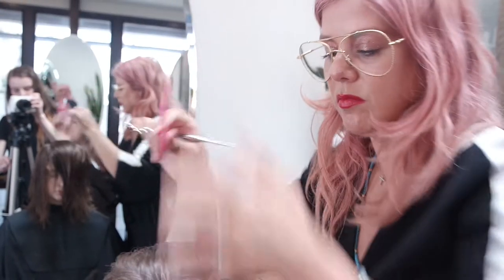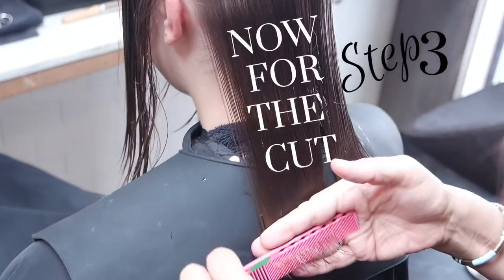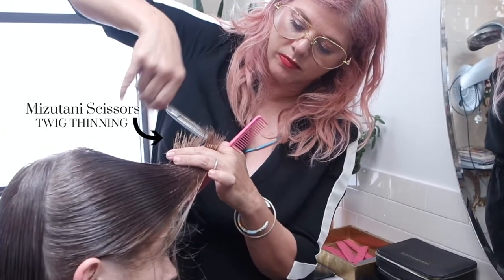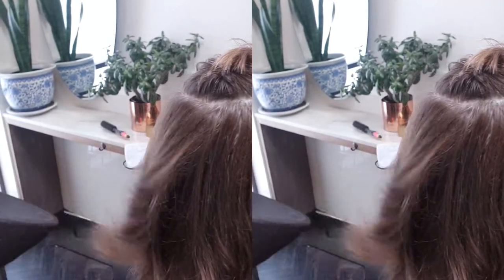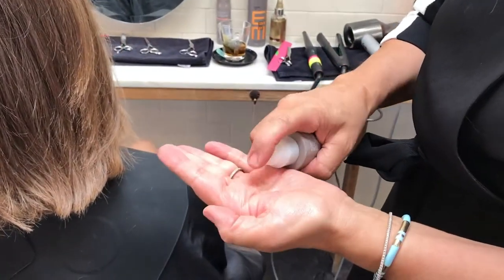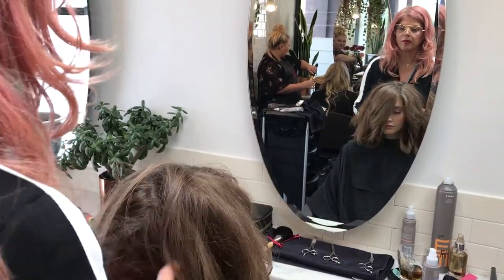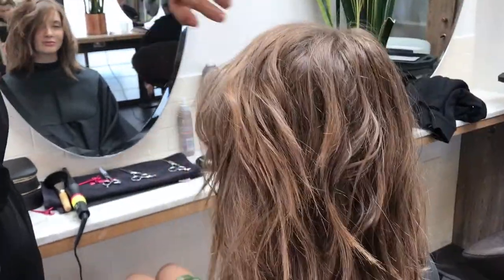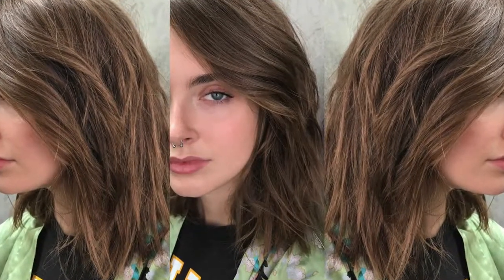The Cut With Renya Xydis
Watch Renya Xydis in action with her favourite tools.
Featuring:
- Wella Pro ANZ
- Cloud Nine Oz
- Mizutani Australia
- YS PARK lOVE
- Dyson Hair
- Janeke Australia